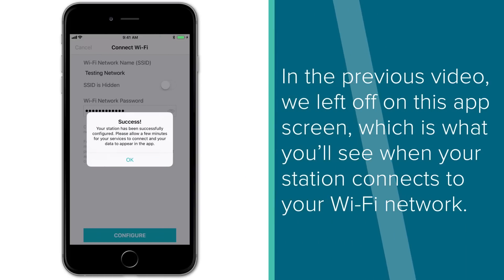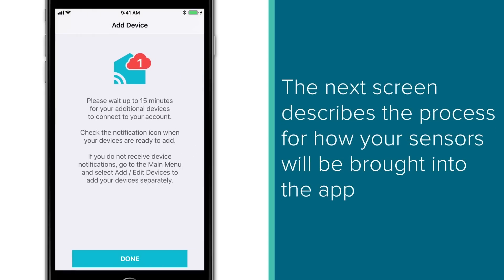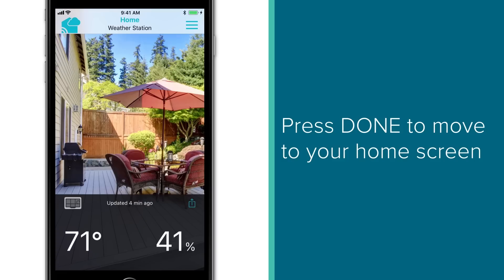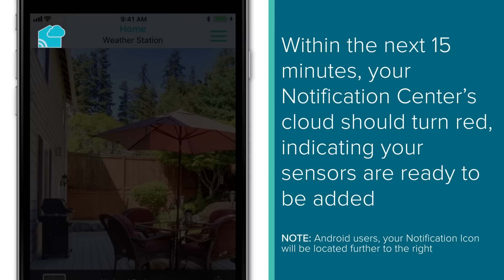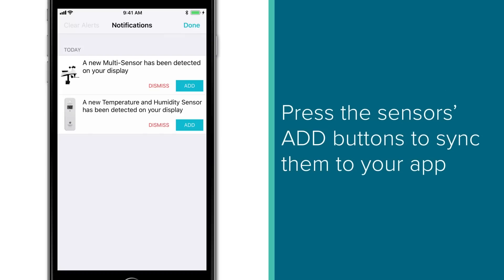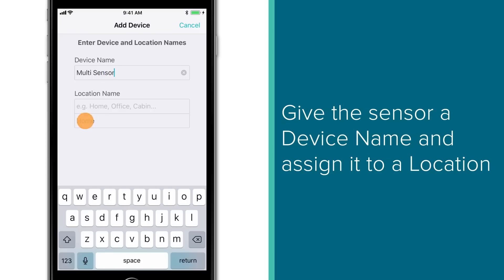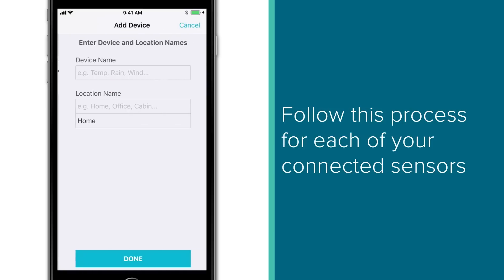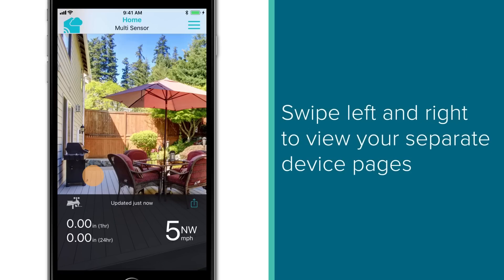La Crosse View - Station Setup & App Connection Part 2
Continuing on from our previous video, we will show you how your station should have been updated once it has connected to your Wi-Fi network. Then, we will go over how your sensors will now be brought into the La Crosse View app through your Notification Center.

If you did not receive your "ADD DEVICE" notifications, simply add them manually following the steps covered in our other video

If you should have further questions feel free to post them below or check out our FAQ